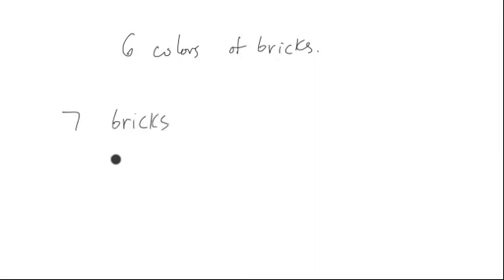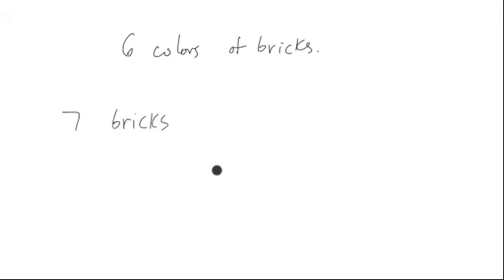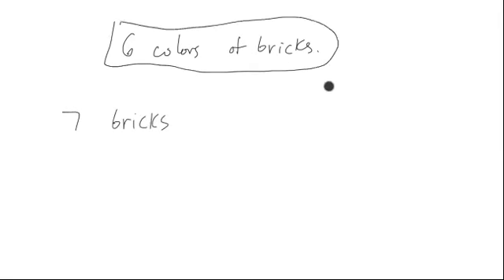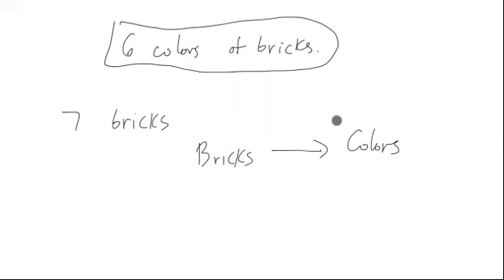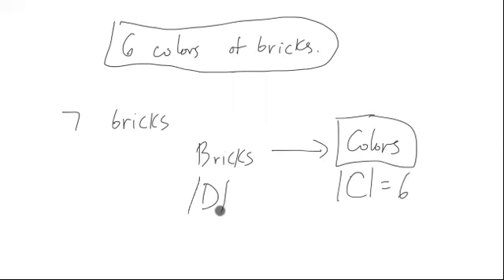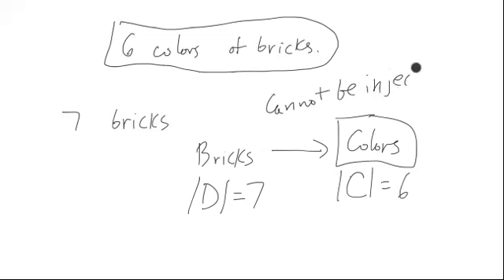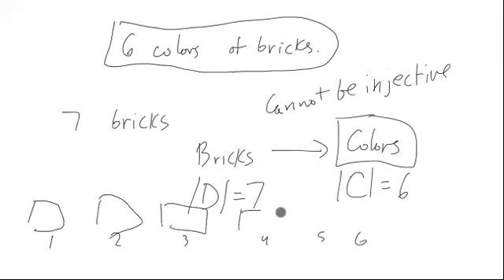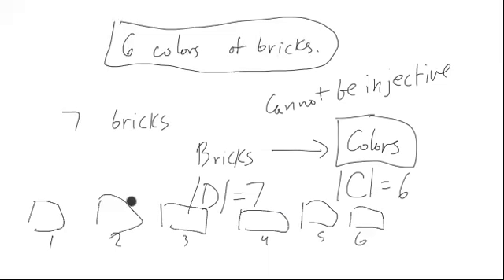Pigeon Hole Principle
This video describes how the Pigeon Hole principle can be thought of as a statement of comparing codomain size to domain size.  It uses the notion of a fiber box diagram for a function.